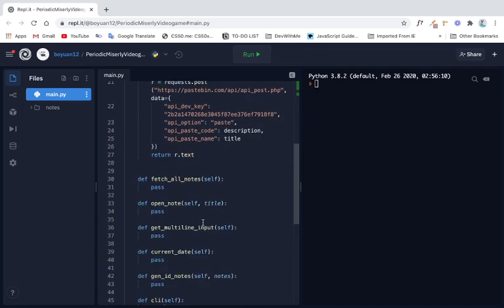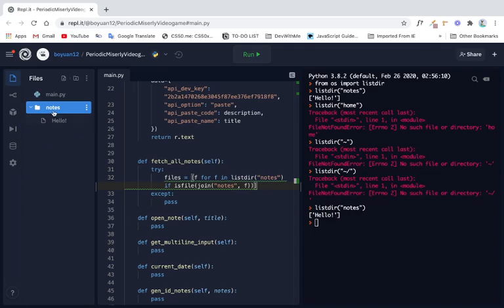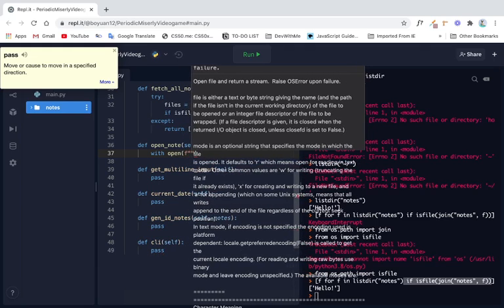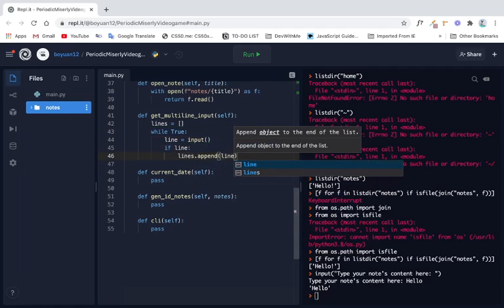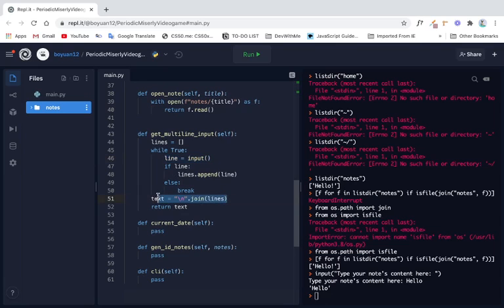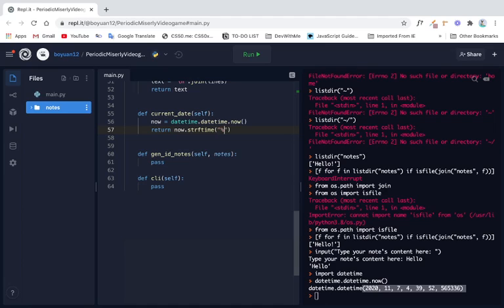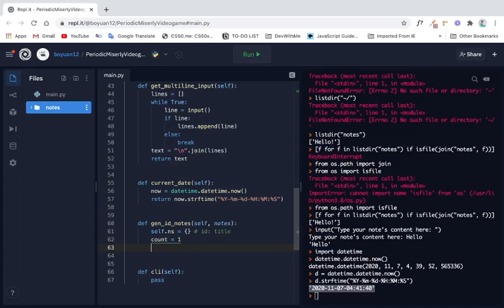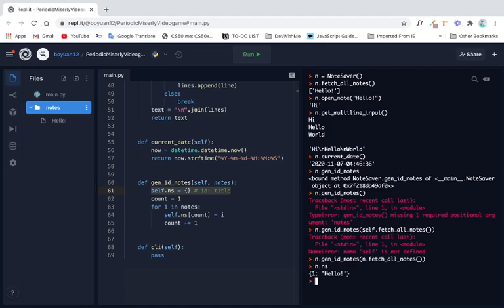Python Project: Build a NoteSaver CLI (and deploy to PyPI) #2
Hello world! Welcome back to another video. In this tutorial, we will keep building our notesaver CLI, we will finish implementing all methods except cli.